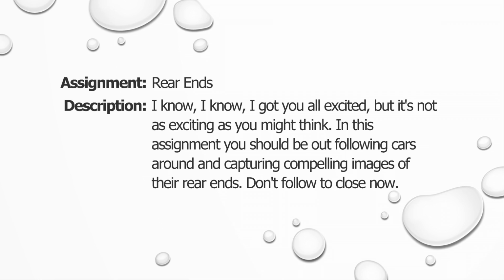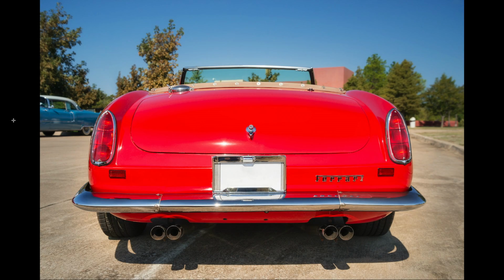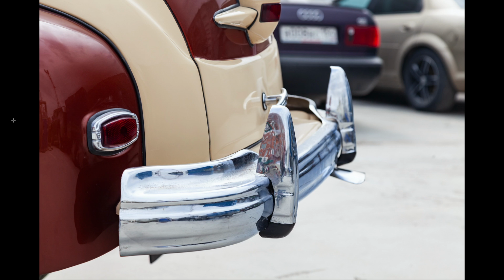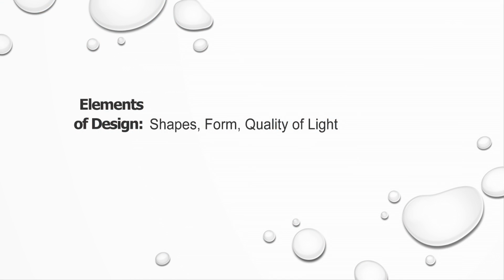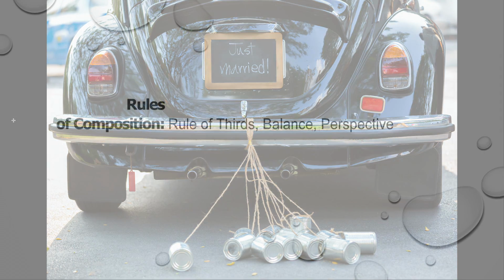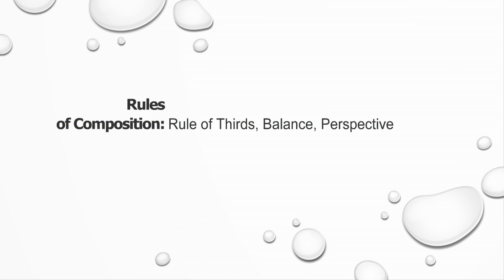Daily Assignments - (08-21-2019)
It's all about the rear view...

Number fifty-two in our series of Daily Assignments videos. Join in and up your shooting game by engaging in and completing the 365 Daily Shooting Assignments that we will layout this year!